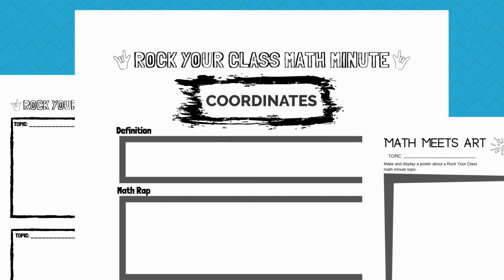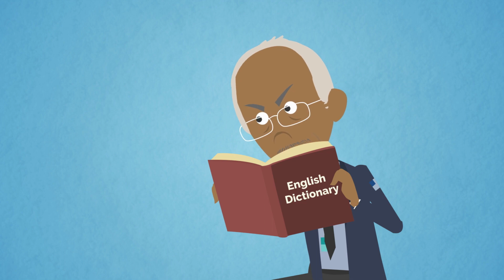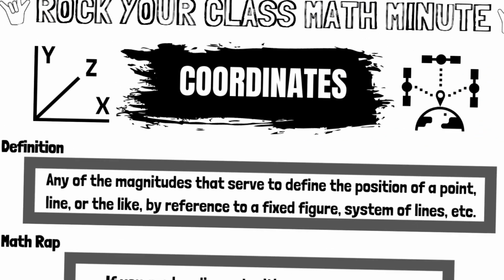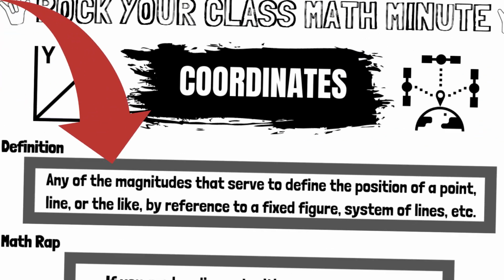COORDINATES - Rock Your Class Math Minute Video